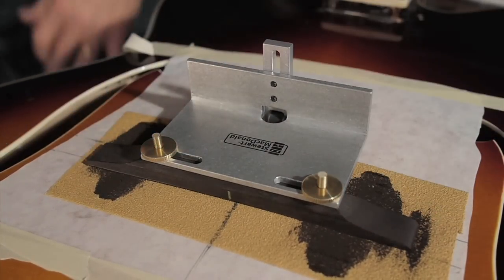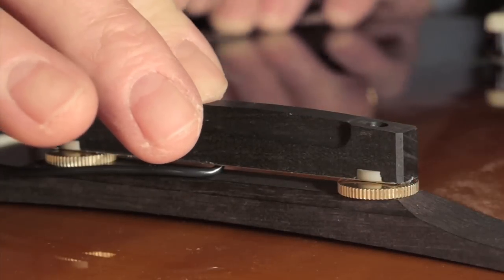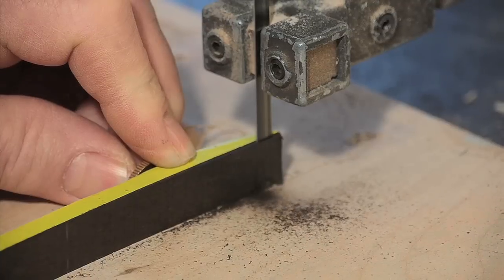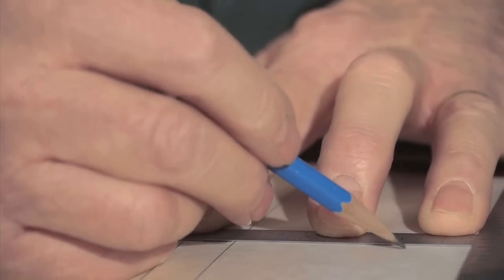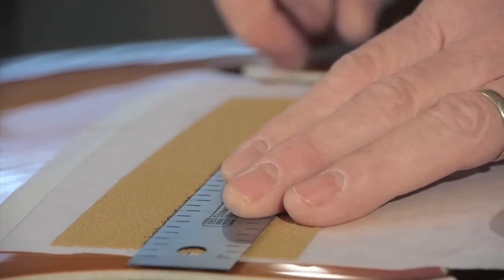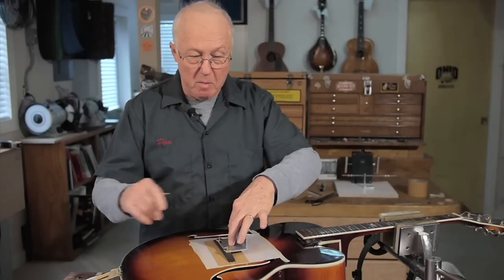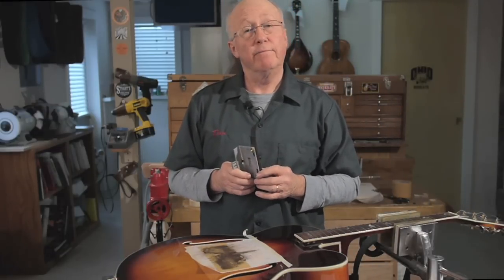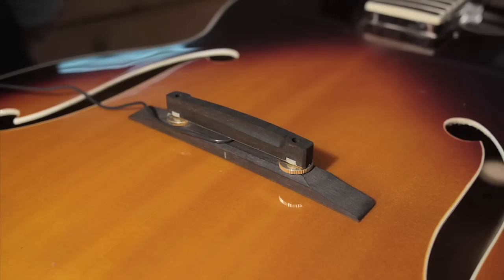Fitting the bridge to an archtop guitar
How do you get the bottom of a wooden bridge to perfectly fit a curved archtop? A bad fit is unstable and sacrifices tone. Use this rolling jig to sand your bridge into shape. (There's a smaller model for archtop mandolin bridges, too.)